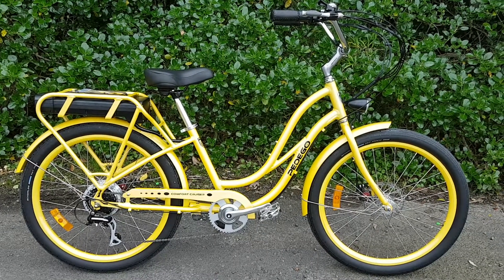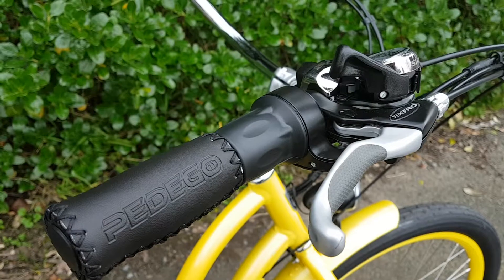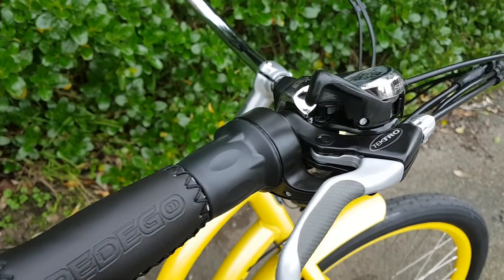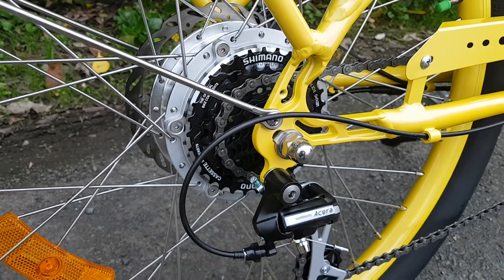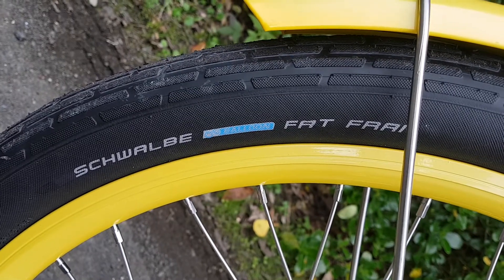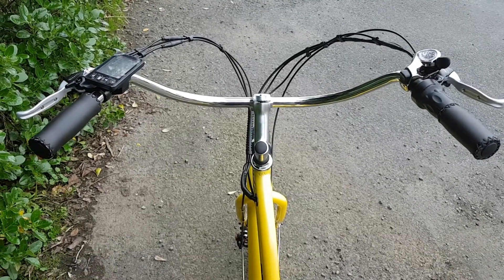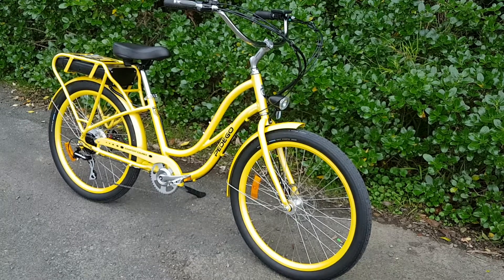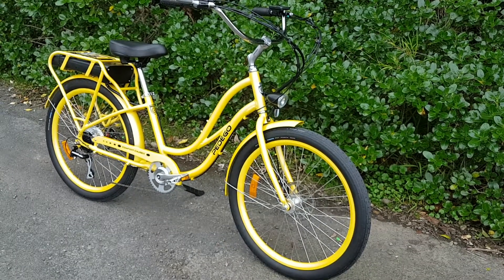Pedego Comfort Cruiser review from Think Electric Bikes!